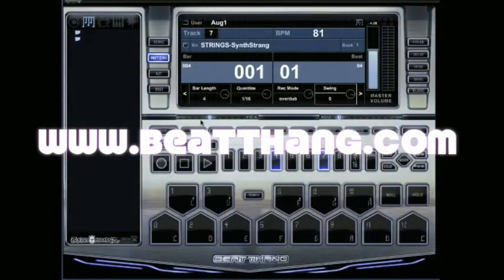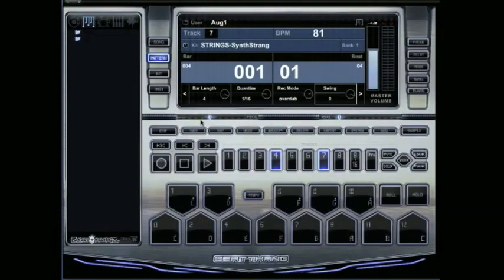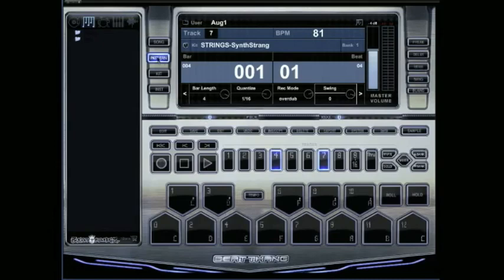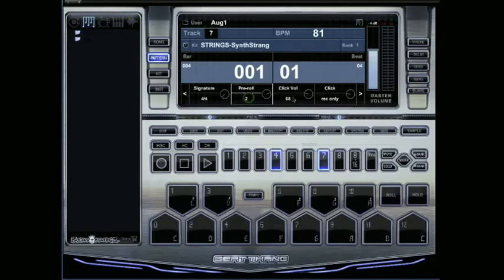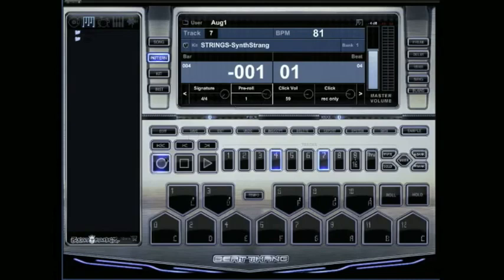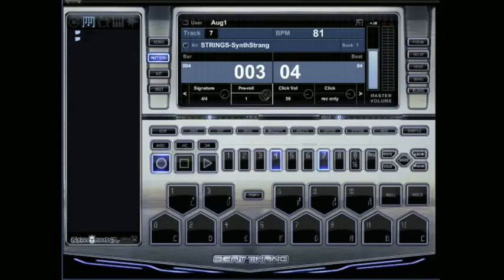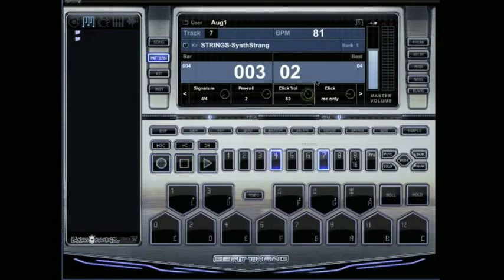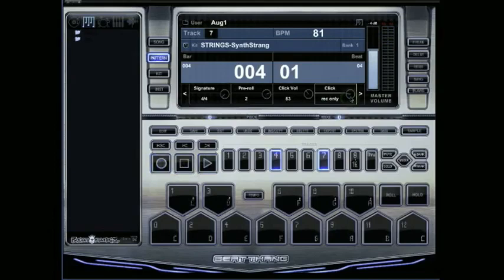Best Beat Making Software 2013 | How To Make Beats On Your Own Computer?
Best Beat Making Software 2013 | How To Make Beats On Your Own Computer? "The sounds that are in this thing are amazing.